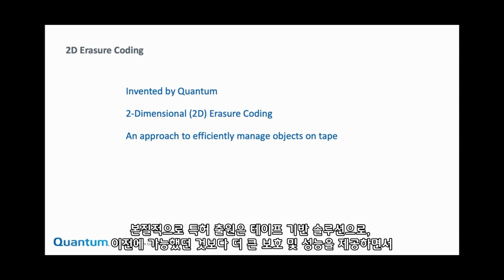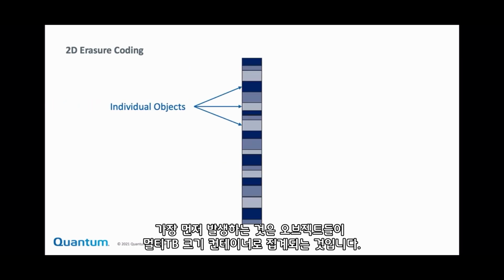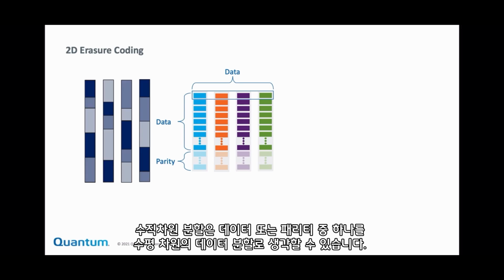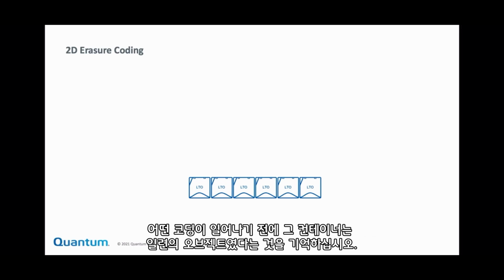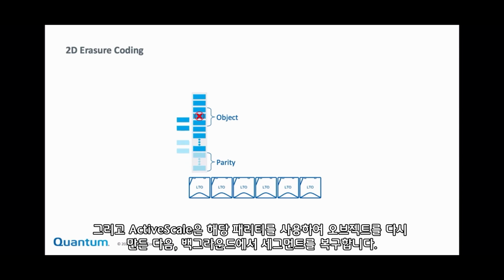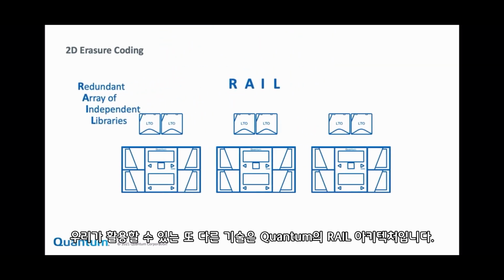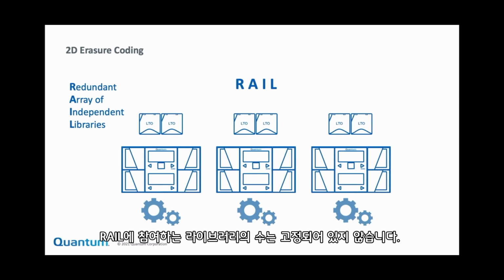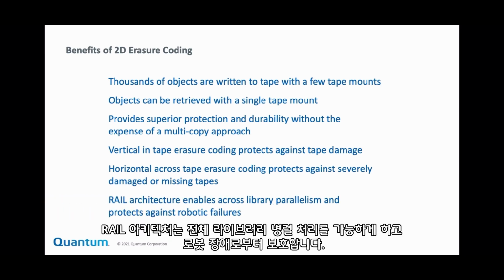ActiveScale 콜드 스토리지의 뛰어난 데이터 내구성의 비밀 2D Erasure Coding 소개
퀀텀 ActiveScale™ Cold Storage는 액티브 데이터 및 콜드 데이터 세트를 위해 설계되어 콜드 스토리지 비용을 최대 60%까지 절감할 수 있는 솔루션입니다. 비즈니스 및 규정 준수 목적으로 보관해야 하는 데이터의 양이 방대해짐에 따라 고객들은 예산, 데이터 액세스 빈도, 데이터 보호 요구사항에 따라 퍼블릭 및 프라이빗 클라우드 리소스를 모두 사용하여 데이터를 저장하고 관리하고 있습니다. 고객들은 ActiveScale을 통해 자체 클라우드 스토리지 리소스를 구축하여 비용 절감은 물론, 규정 준수, 분석, 비즈니스 추진을 위한 인사이트 수집을 위해 데이터에 빠르고 쉽게 액세스할 수 있습니다.